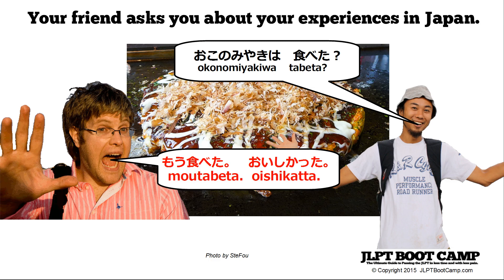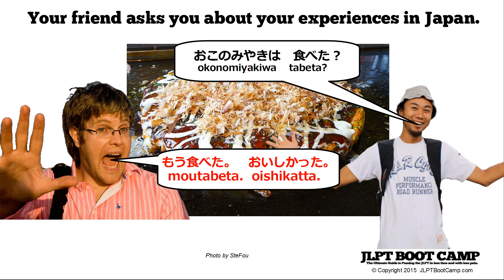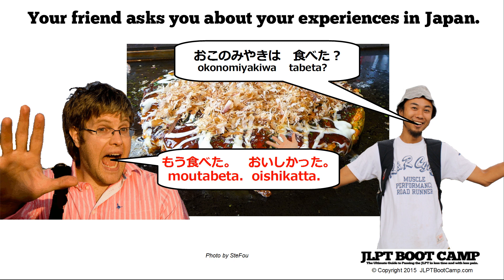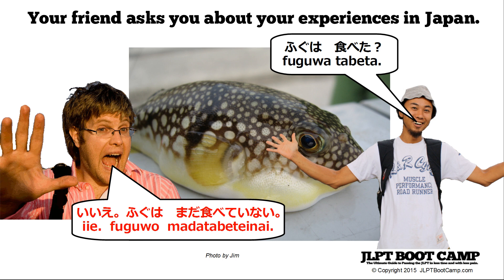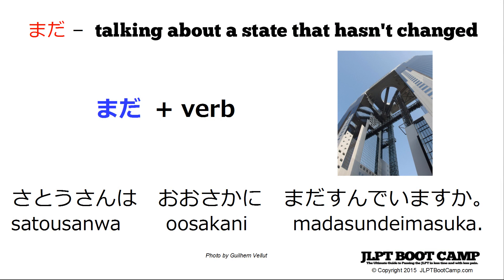N5 Grammar: Using mada and mou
In this N5 Grammar video, I go over how to use mou and mada.  These two little words may seem easy to learn but can get easily confused because they don't correspond directly to words in English.  For example, they can both be translated as yet in some situations.  What is the difference between these two?  Check out the video to learn more.

Do you know a fellow student that is interested in Japanese? I'm sure he or she would love it if you sent them a link to this video and helped them out.